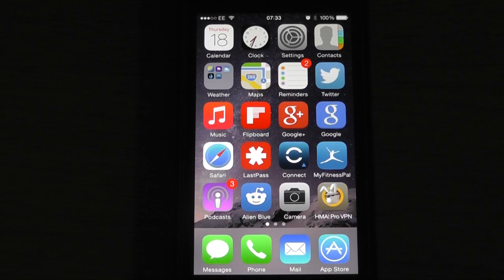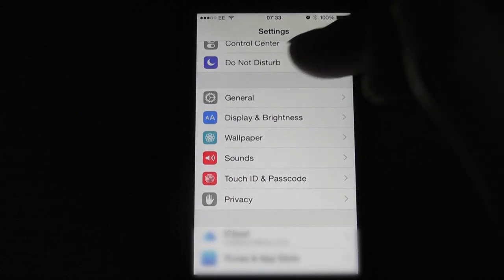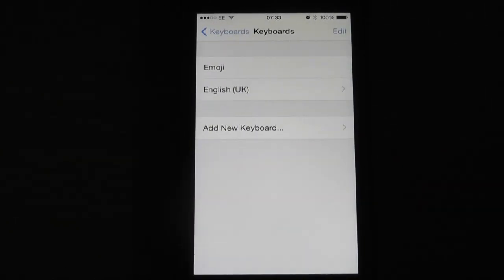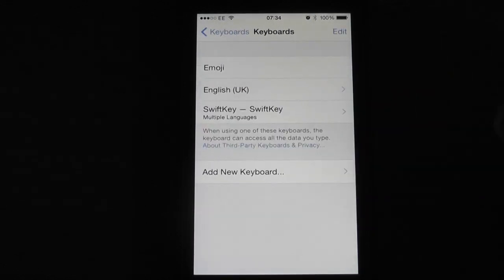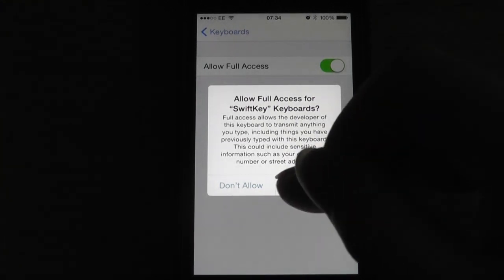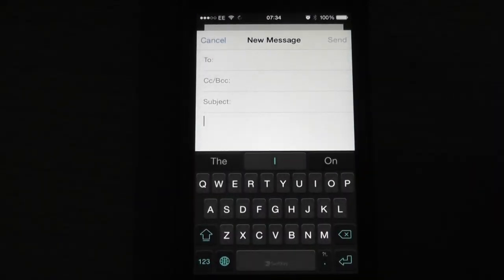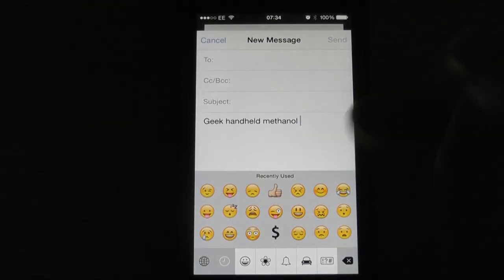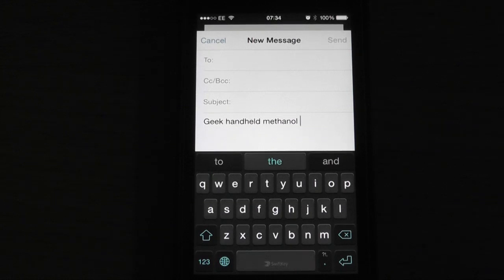Add a Keyboard to iPhone in iOS 8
In this video I look at adding keyboards to your iPhone, iPod or iPad in iOS 8.